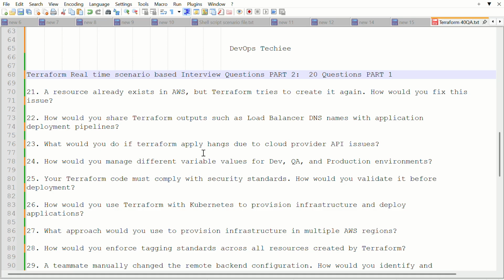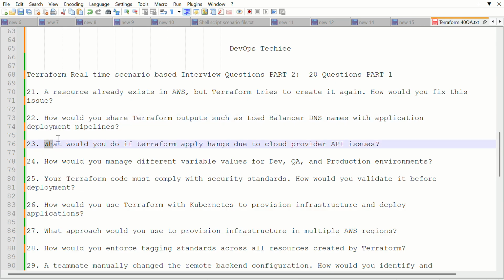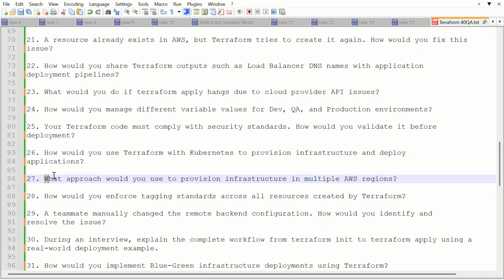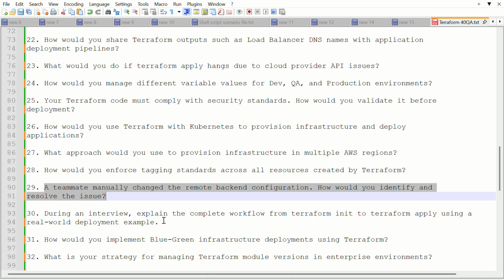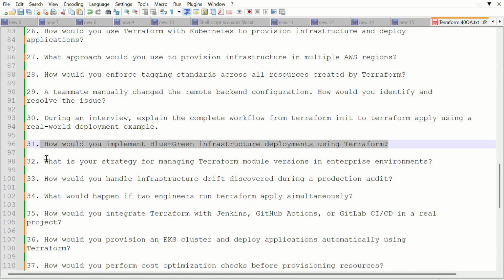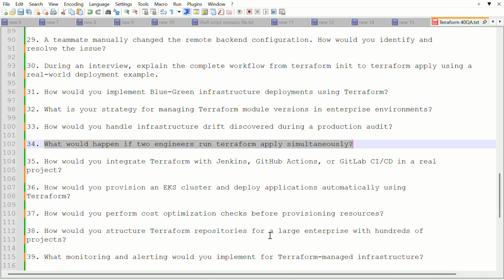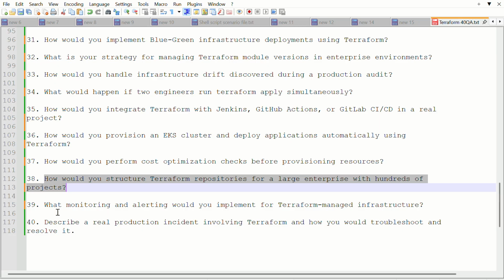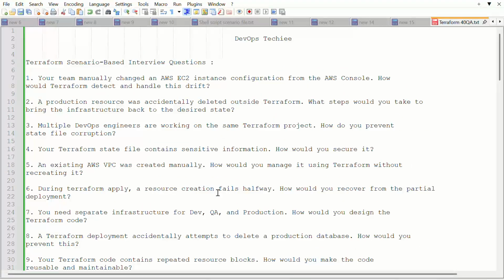Terrfaorm | 20 Real time |Interview Questions|PART2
In this video I explained another 20 Terraform Interview Questions .